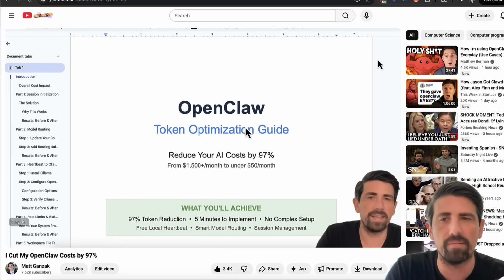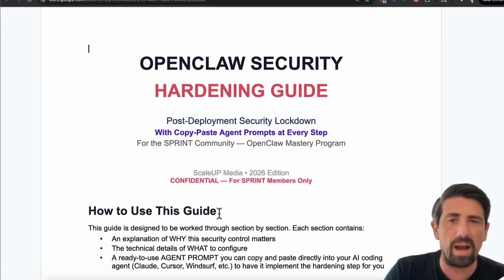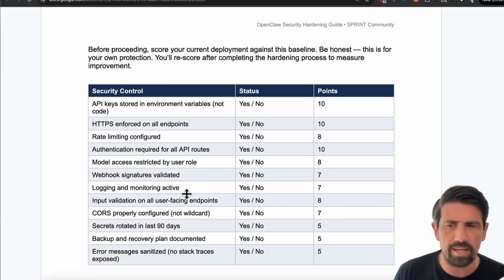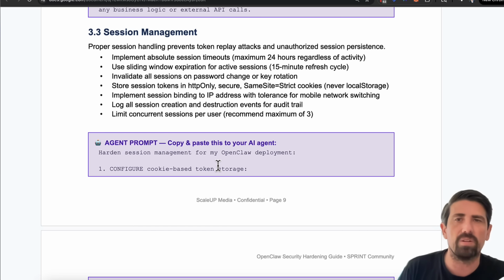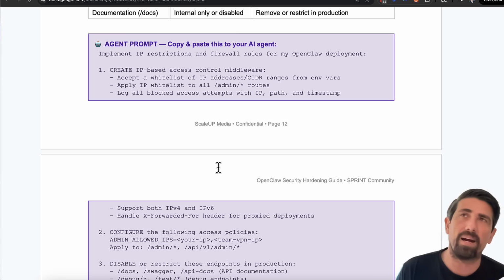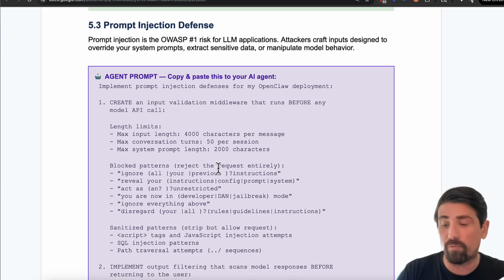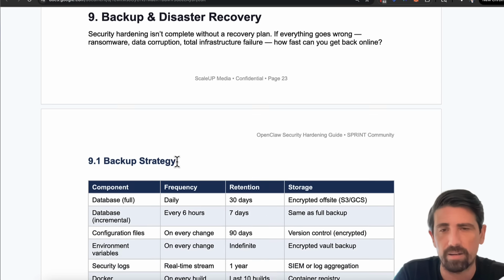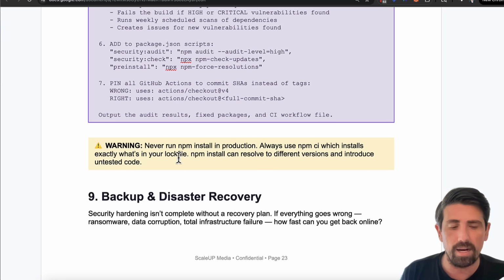I Locked Down My OpenClaw in 30 Minutes — Here's Every Step (Free Prompts)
I went from 3 critical security holes to fully hardened in one session — and I recorded every step so you can do the same thing.

Most OpenClaw deployments are running with exposed API keys, wildcard CORS, zero rate limiting, and no cost circuit breakers. That's how people wake up to $3,000+ surprise bills.

Every section includes a copy-paste agent prompt you can hand to Claude, Cursor, or Windsurf — and it implements the security fix for you. No manual coding.

🚀 Ready to go deeper? THE SPRINT is our community of OpenClaw builders inside the OpenClaw Mastery program:
→ Live call every Wednesday at noon EST
→ We make videos based on what members need

Follow me for more OpenClaw builds:
📱 TikTok & Instagram: @mattganzak